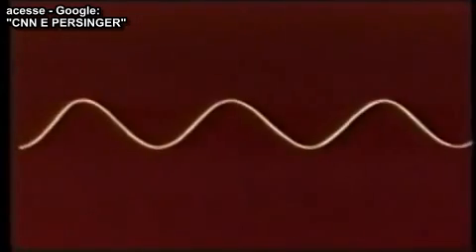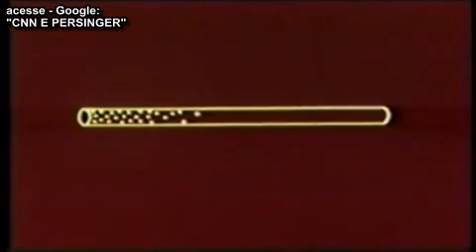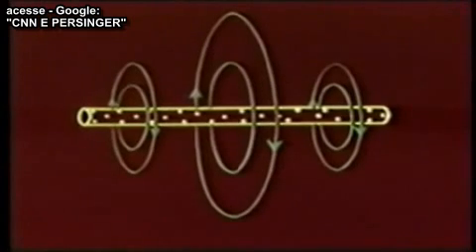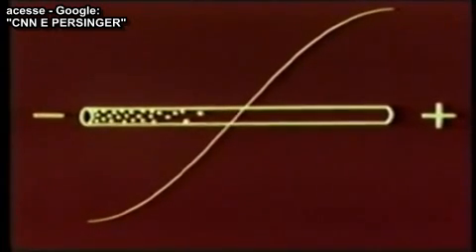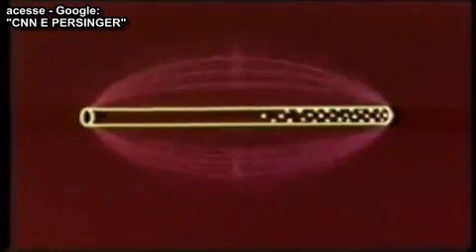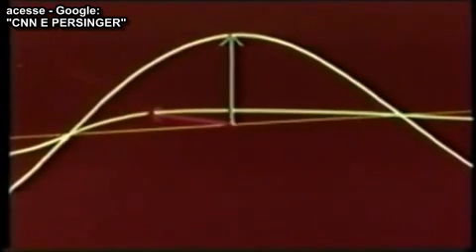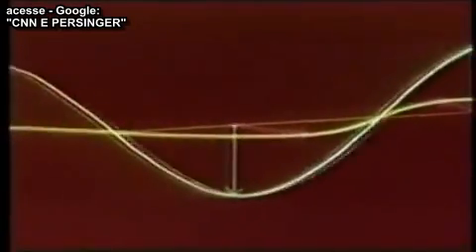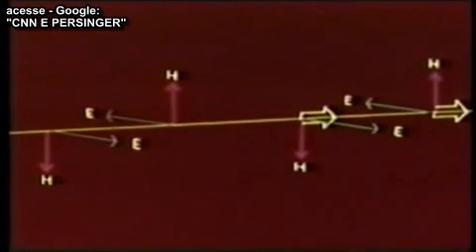How Does an Antenna Radiates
Esse vídeo possui apenas uma parte.
Para acessar o vídeo completo acesse